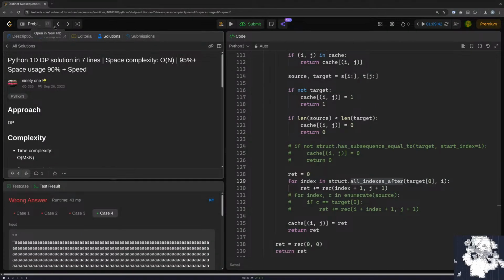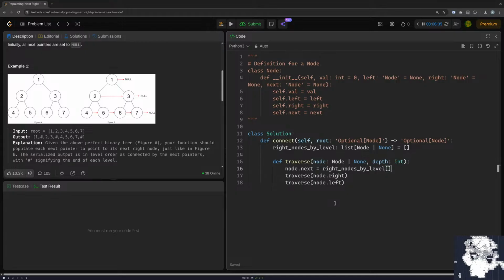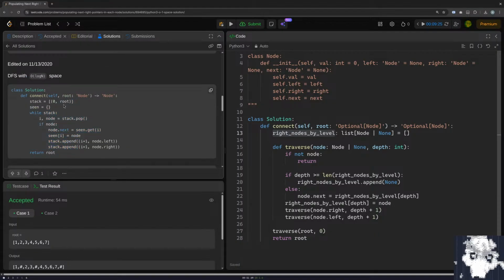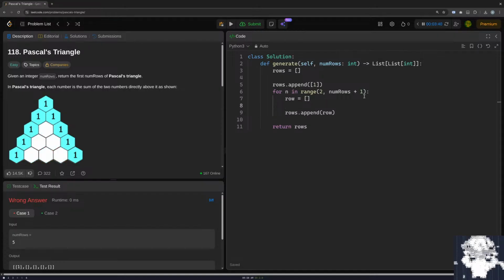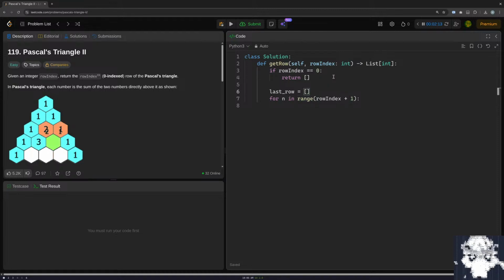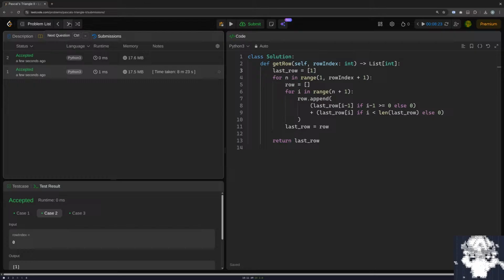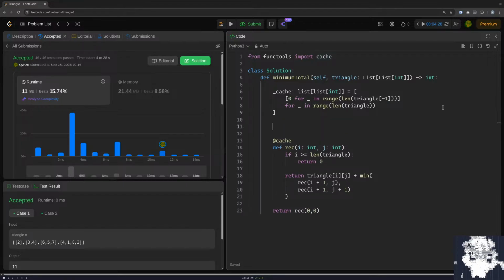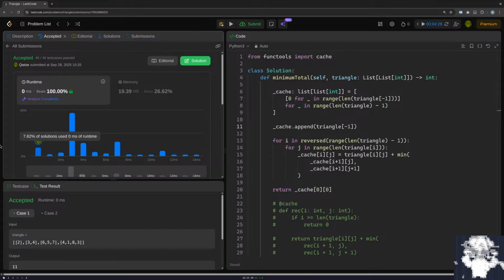Leetcode 116-120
00:00 Intro
01:06 Problem 116
16:20 Problem 117
17:37 Problem 118
26:02 Problem 119
35:10 Problem 120